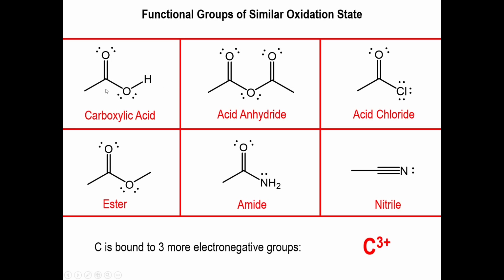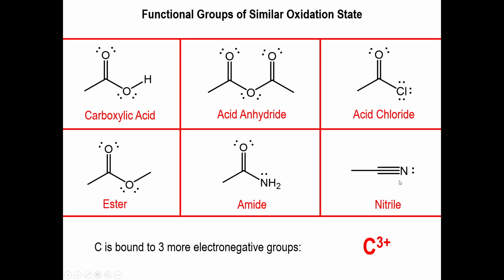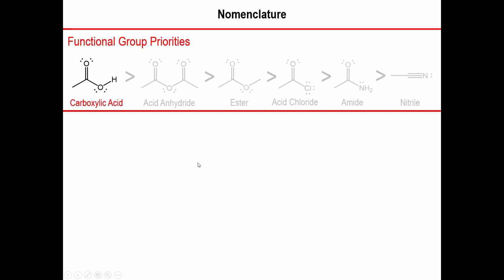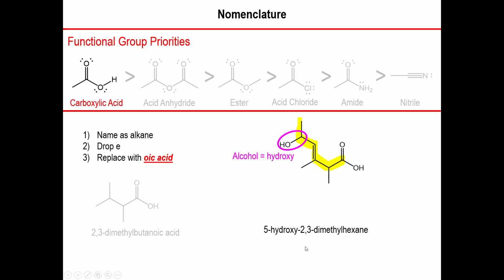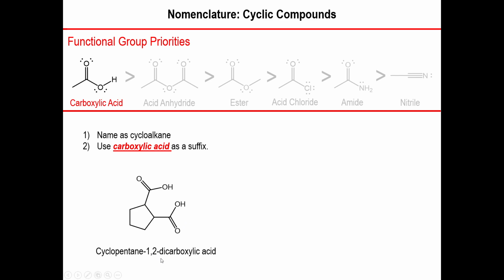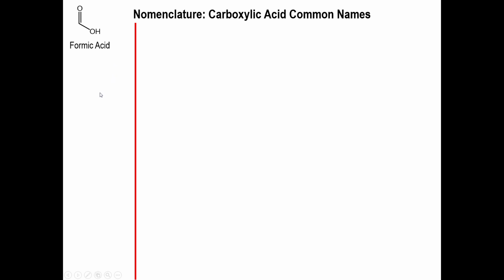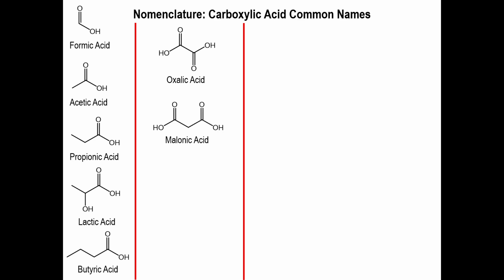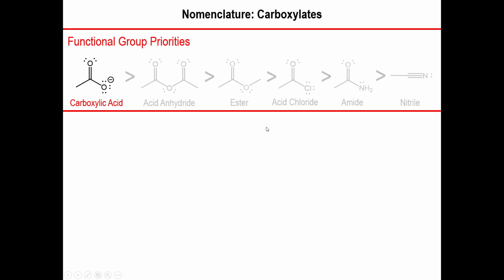Lec6 - Carboxylic acid Nomenclature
In this video we talk about how to name carboxylic acids.